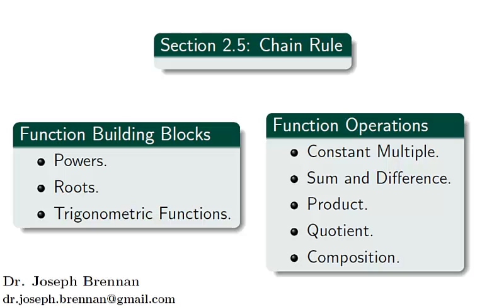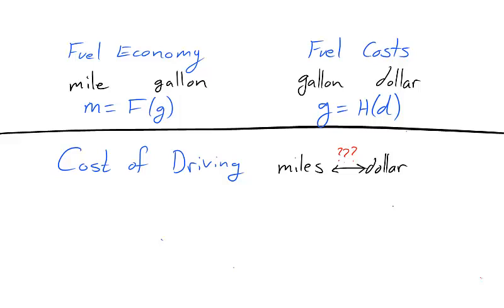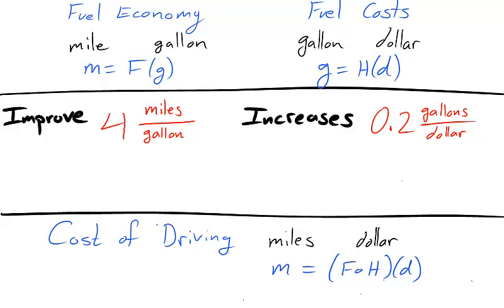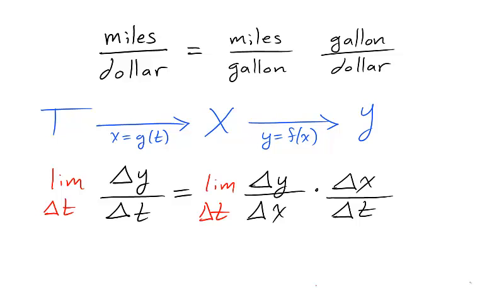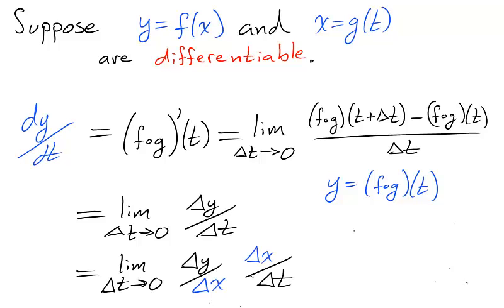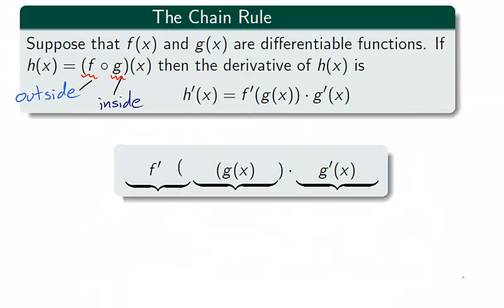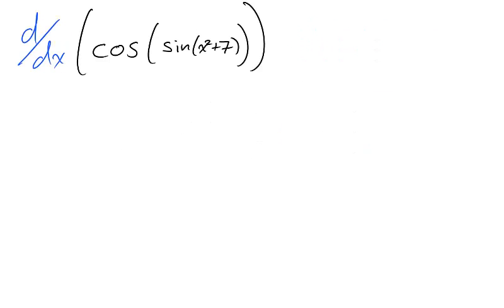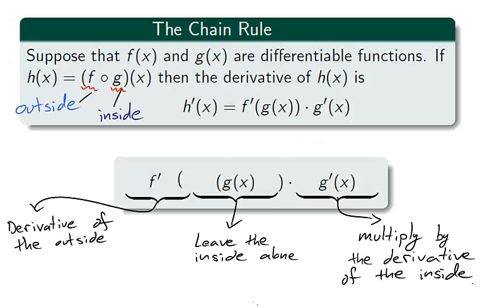Calculus 1: The Chain Rule